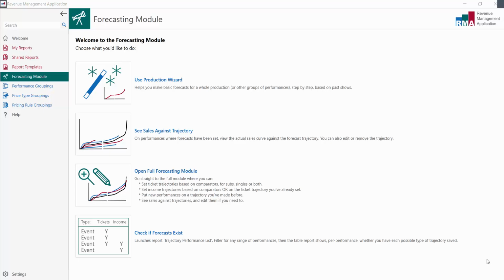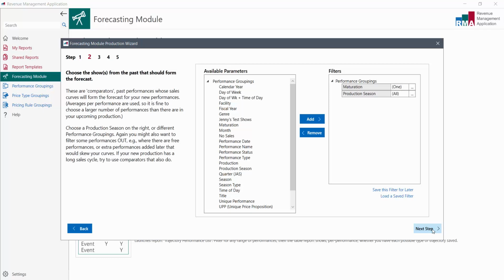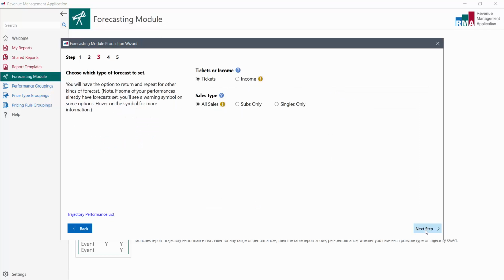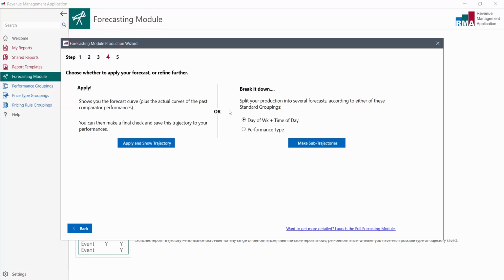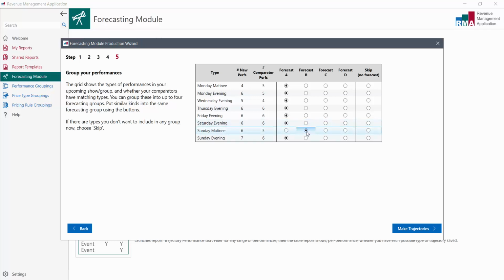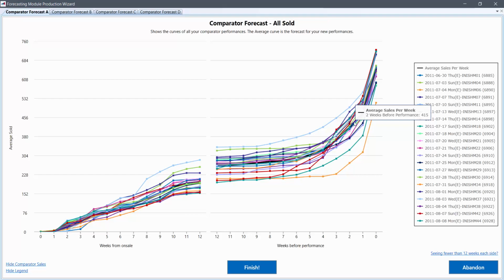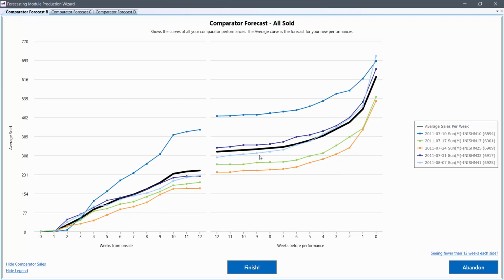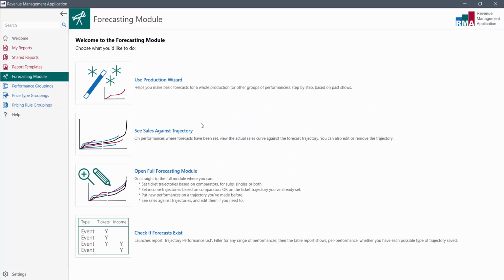RMA v6 Forecasting Module - THE PRODUCTION WIZARD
This video shows you the quickest way to make multiple forecasts to cover a whole production. Presenter is Jenny Scudamore, Director of Products, Baker Richards.